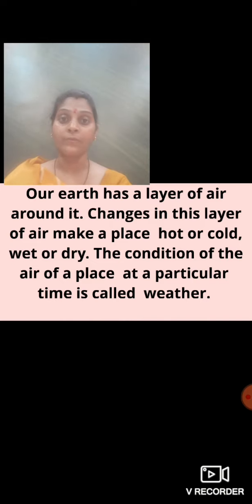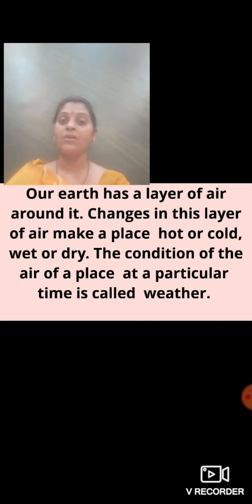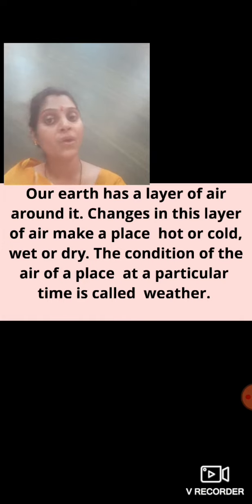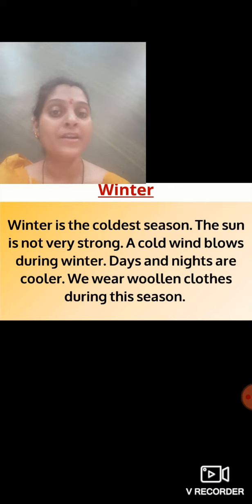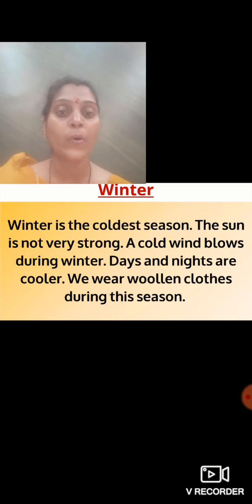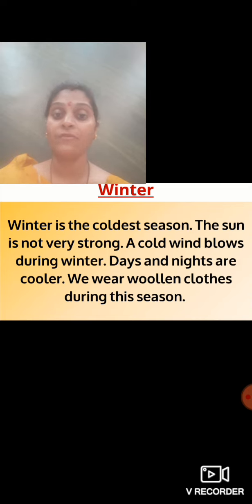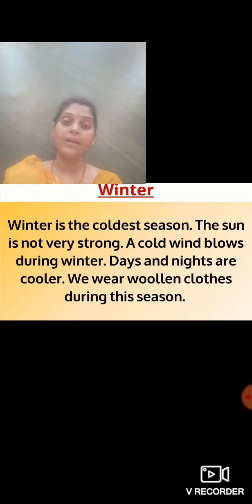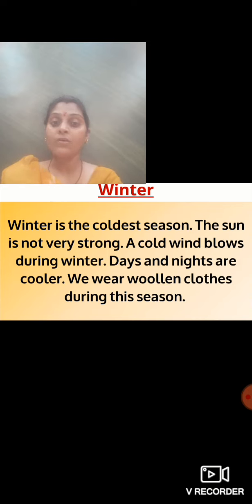Class 2 EVS Chpater no 17 Weather and Seasons part 3